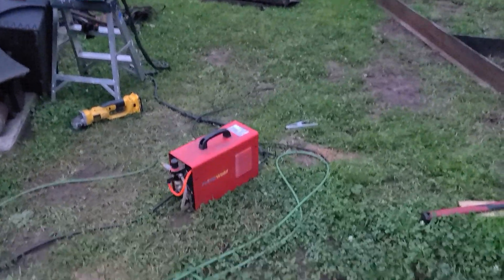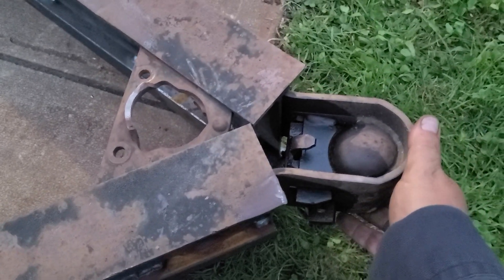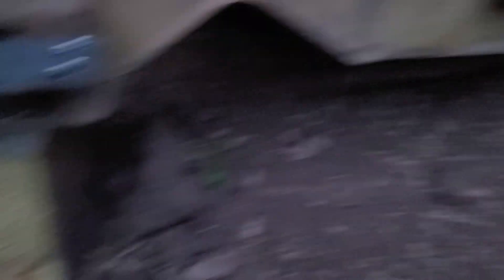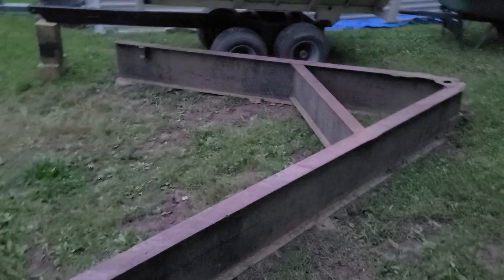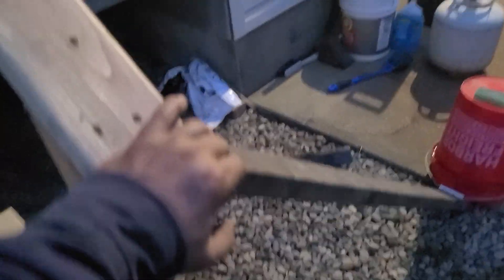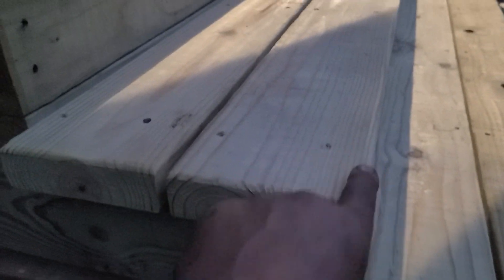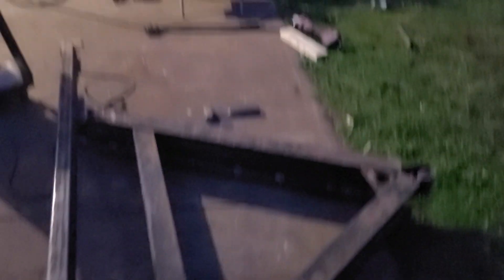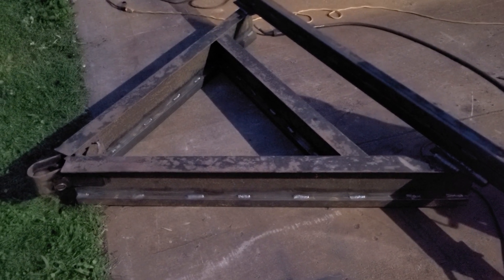nobody owes you anything!